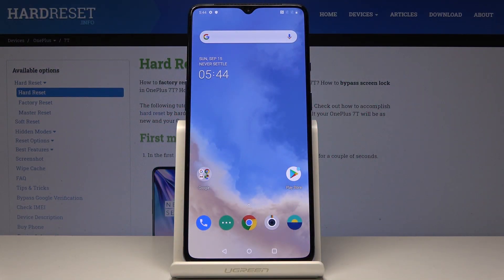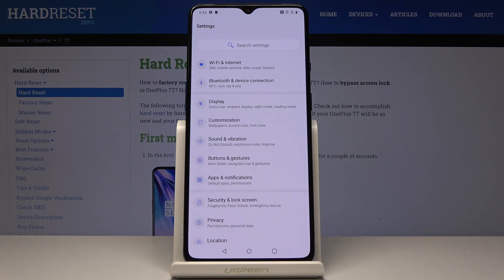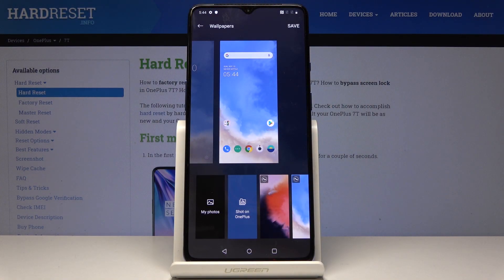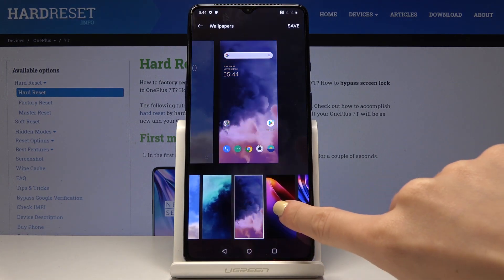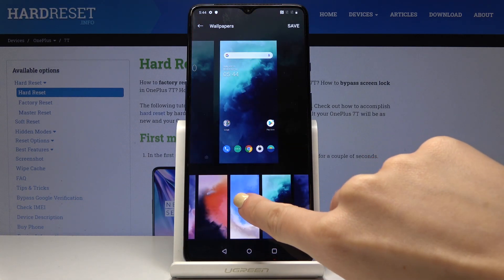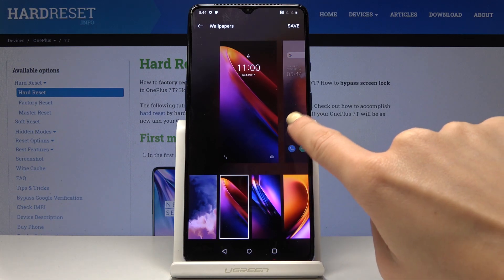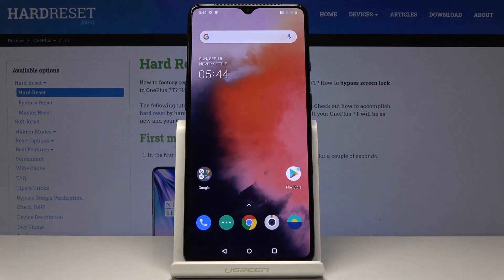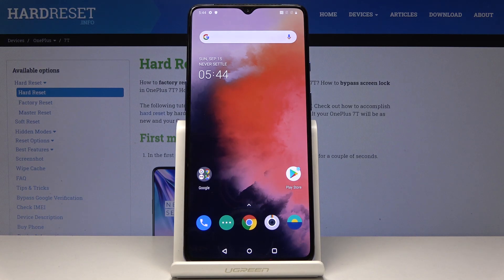How to Change Wallpaper in OnePlus 7T - Home Screen & Lock Screen Update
Find more info about OnePlus 7T:
In the attached tutorial, we show you how to smoothly update wallpaper in OnePlus 7T. If you would like to make the screen of your OnePlus device more unique, find out the presented video, where you will be able to learn how to get access to the display settings in order to set up the most liked picture. Let’s watch the video guide and change the wallpaper in OnePlus 7T within a couple of seconds.

How to update wallpaper in OnePlus 7T? How to set up wallpaper in OnePlus 7T? How to change home screen in OnePlus 7T? How to set lock screen in OnePlus 7T?